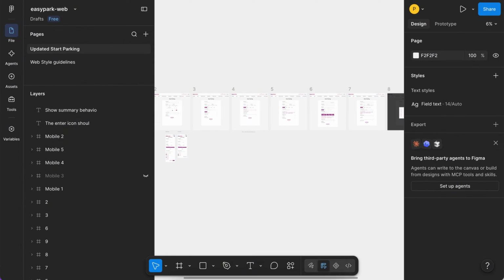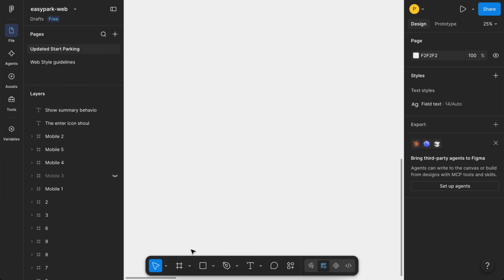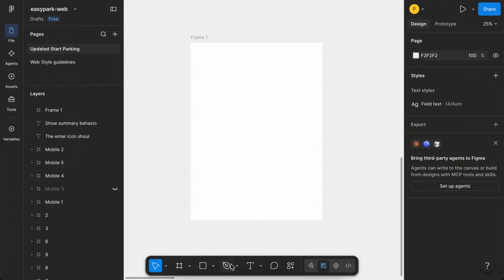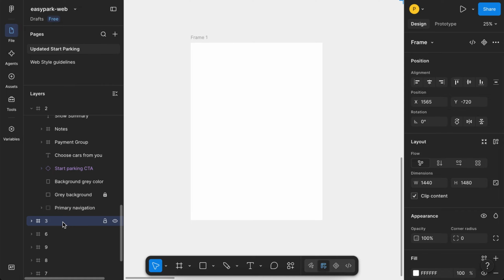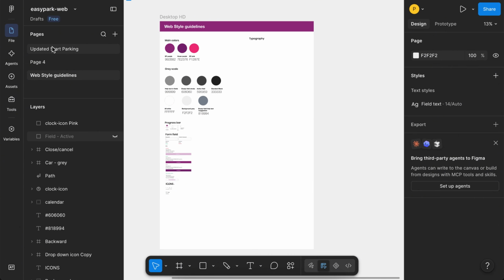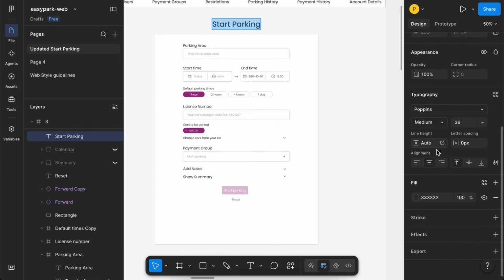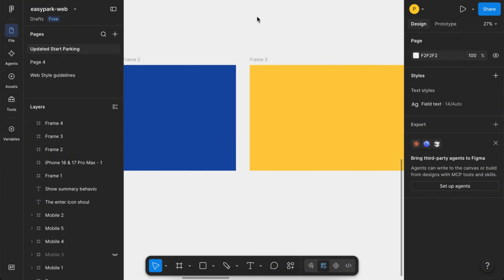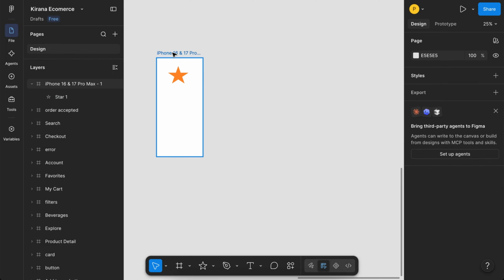Figma Tutorial for Beginners Lesson 3 | Complete Figma Interface Tour (2026)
Welcome to **Lesson 3** of our **Figma Tutorial for Beginners** series!

In this lesson, you'll take a complete tour of the Figma interface and learn what every major section does. If you're new to Figma, understanding the interface is the first step toward becoming a UI/UX designer.

* ✅ Figma Toolbar
* ✅ Left Panel (Layers & Assets)
* ✅ Right Panel (Design Properties)
* ✅ Canvas Navigation
* ✅ Pages and File Organization

This beginner-friendly course is perfect for:

* UI/UX Design Beginners
* Students
* Web Designers
* Frontend Developers
* Graphic Designers
* Anyone who wants to learn Figma from scratch

🎓 **Figma Beginner Course**
Lesson 1 – What is Figma?
Lesson 2 – Create Your Free Account
Lesson 3 – Tour of the Figma Interface ✅